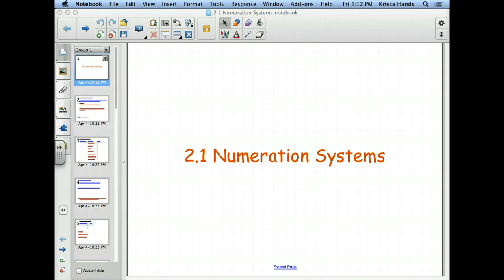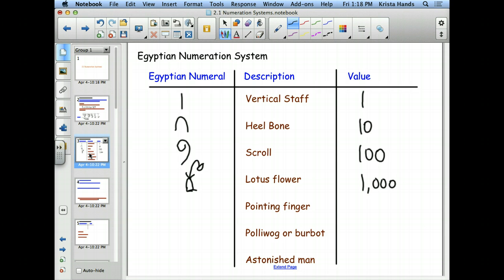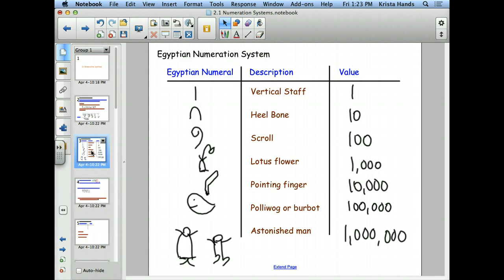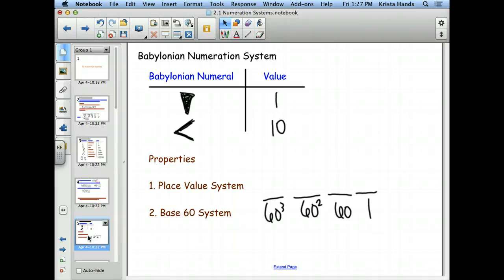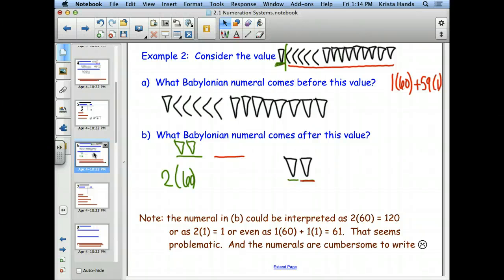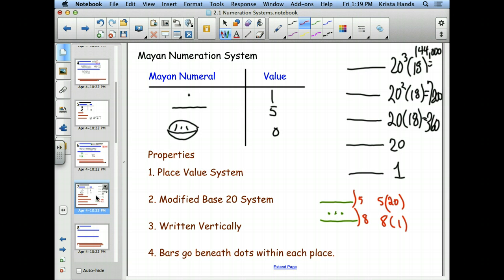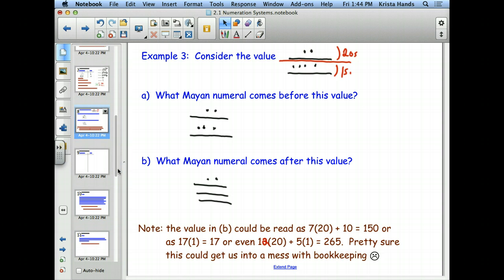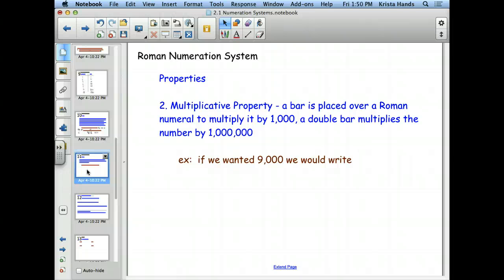2.1 Numeration Systems (part 1)